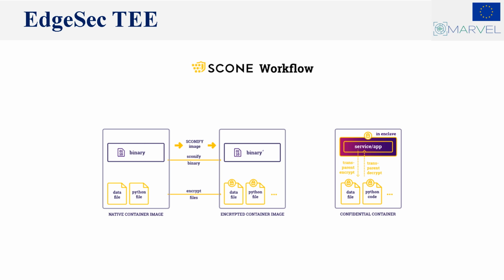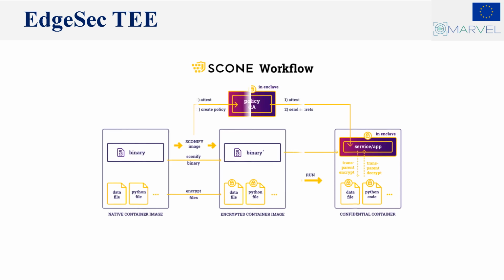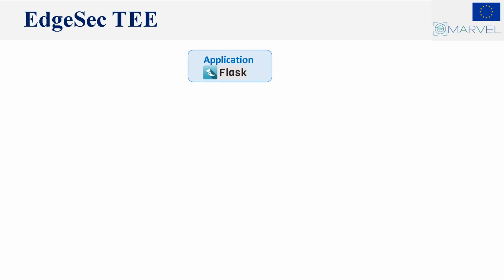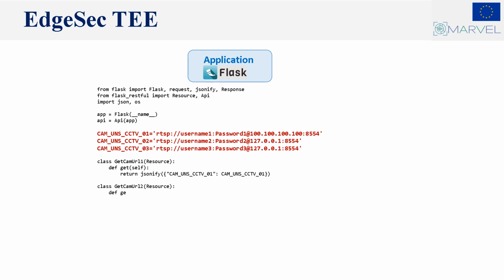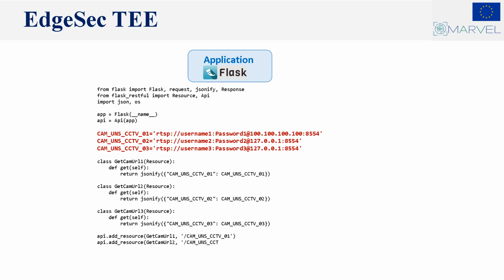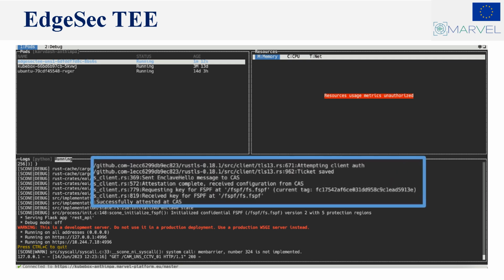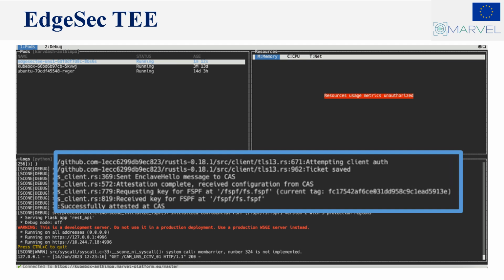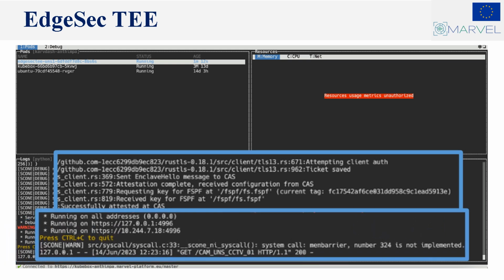MARVEL Assets Demo Series - EdgeSec TEE Demo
MARVEL Assets Demo Series - EdgeSec TEE

Component: EdgeSec TEE
Type of component: Software
Owner: FORTH
Expected TRL: 5
Licensing: Proprietary

EdgeSec TEE offers confidential computing for python applications that process sensitive user data and is based on the technology of Trusted Execution Environments. It guarantees that the code itself and the data that needs to be processed are located inside protected and isolated execution environments that enable confidentiality and integrity, even if processed in untrusted environments.

MARVEL is a Research and Innovation Action (RIA) project, so the expected Technology Readiness Level (TRL) is 5-6 on average, which involves a real-life environment technology validation and demonstration. This will be achieved, mostly, with the validation of the assets in the industrial-relevant smart city environments of Malta, Trento, and Novi Sad. Most of the assets will be tested in the MARVEL use cases.

The expected MARVEL framework will consist of more than 30 technologies developed under the project scope classified as 1)Software/Hardware Developments, 2)Methodologies, and 3)Services